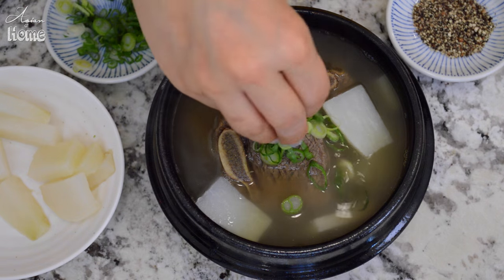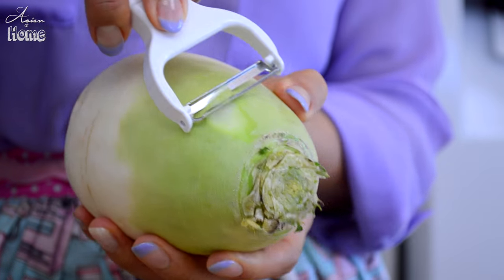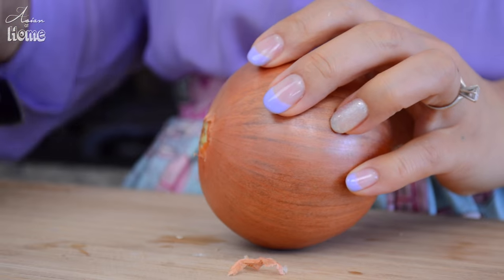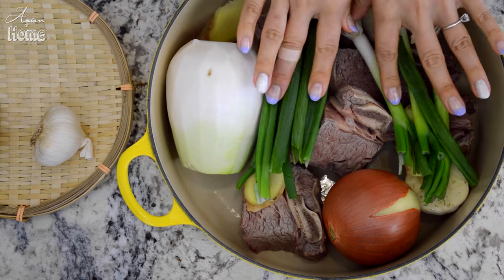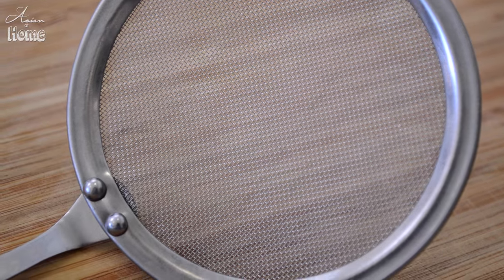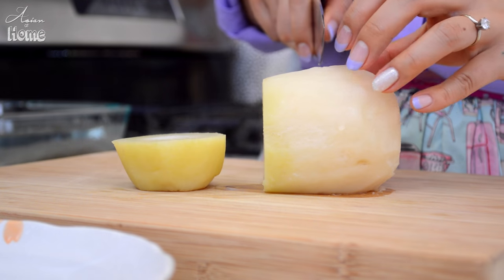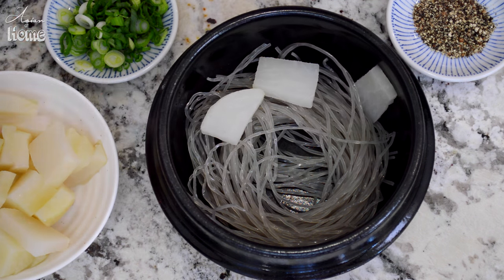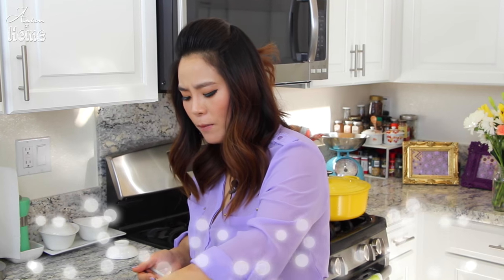Galbitang (Korean Beef Short Rib Soup)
Galbitang is usually serve with bowl of rice, kimchi and side of chopped green onion, salt and pepper. Enjoy Korean Comfort meal!
Comeback for NEW Easy & Fun Asian Recipes Every Friday!!

♥ Tools
Wooden Stirring Spoon

♥ Camera
Canon EOS Rebel T5i with 18-135mm STM Lens

Galbitang Ingredients
2 1/2 lb. beef short ribs, possible 1 1/2-inch thick
1 1/2 lb. Korean radish, moo or daikon
1 bulb garlic
1 medium size yellow onion
3 to 6 green onion, plus more for garnish
15 cups cold water
5 oz. Korean glass noodles (optional)
1/2 tsp. light soy sauce
1/2 tsp. fish sauce
1/2 to 1 Tbs. sea salt
extra salt and pepper to serve with